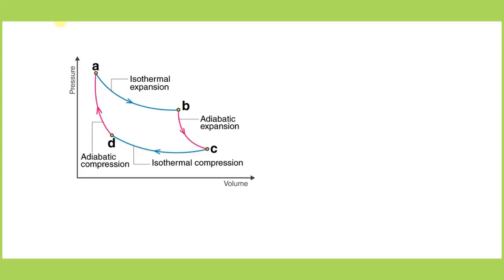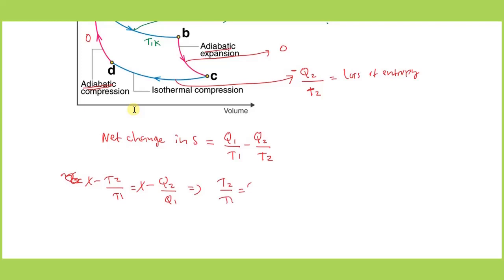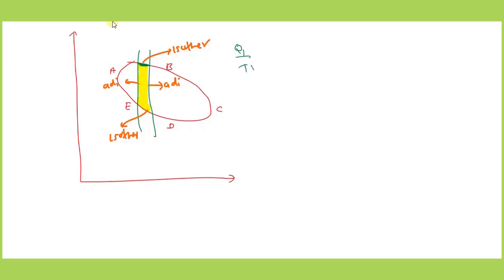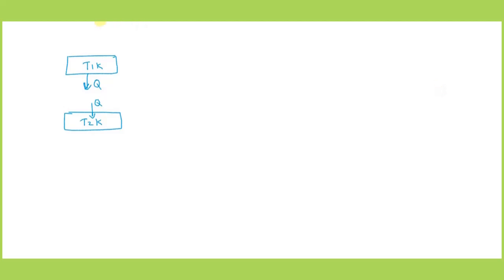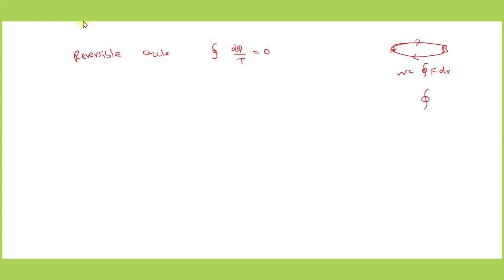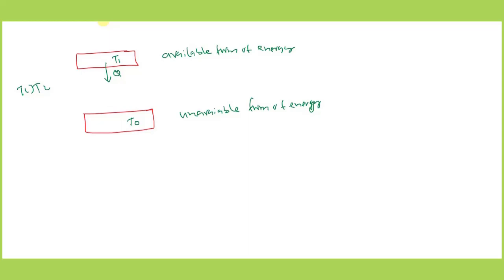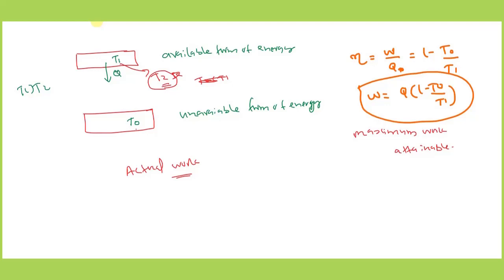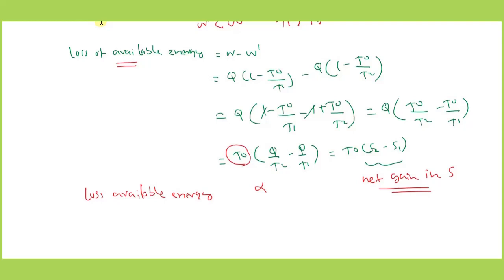Change of Entropy In Reversible and Irreversible Cycle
PHY1C01 Physics Complementary :